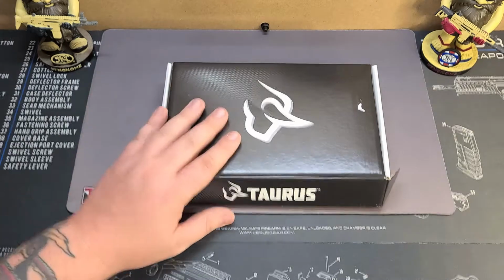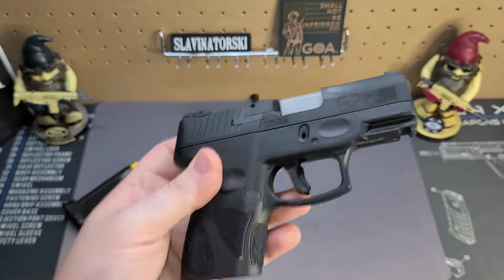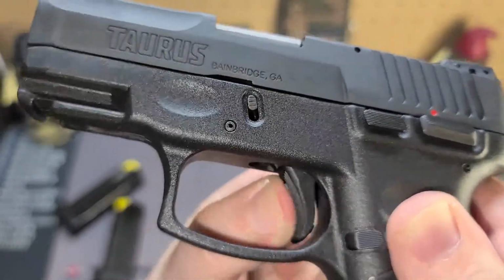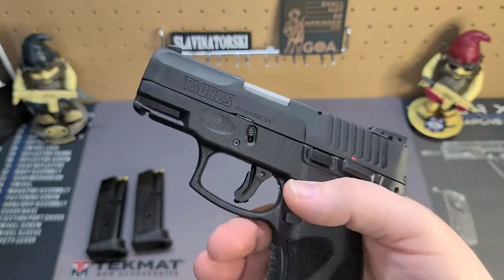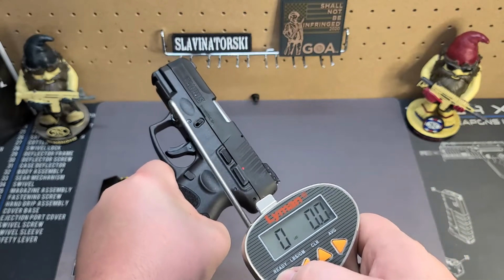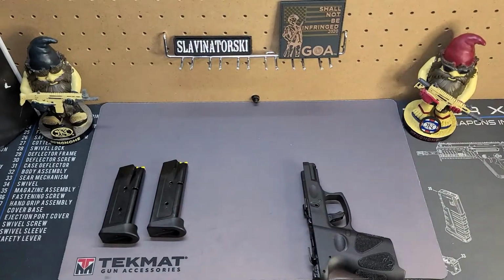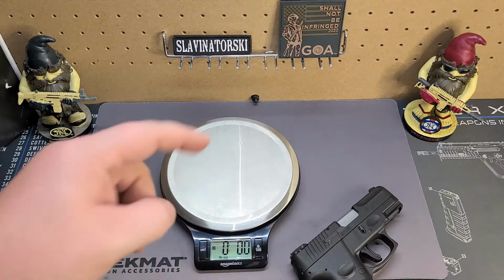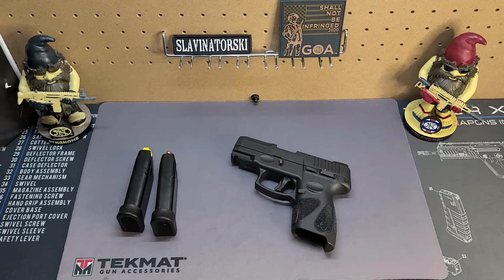Taurus G2C Unboxing and Review Revisit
A standout in concealed carry performance. The Taurus G2c series was engineered specifically for everyday carry—and it delivers. With its streamlined, ergonomic design and rugged, compact polymer frame, you’ll find the G2 series strikes the perfect balance between comfort and confidence in any situation.

About me:
I am a Digital Media Specialist and prospecting Cyber Forensics/Information Security Specialist with a passion for firearms, the 2nd amendment, computer technology, video games, and tacos. I am always looking to learn more about and experience more firearms. This is where I want to share those experiences.
For those asking how to pronounce my handle it is (Slav-in-a-tor-ski).
Proud member and supporter of the GOA (Gun Owners of America).

In the beginning:
I started this YouTube channel to originally show some firearms I had purchased and experiment with making a YouTube channel. I have since moved to doing actual tabletop reviews of firearms to help people out that are looking into new firearms to purchase. The channel has since expanded to include Video game streams that I thought might be entertaining and funny to watch.
The channel continues with this format today and is also used as a way to experiment different digital media and video editing ideas for my current job and to document my journey as a digital media designer and firearms enthusiast.
The goal is to help viewers learn more about firearms, help viewers in their decisions in what to buy, and to learn from my viewers as well.

Xbox Live: Slavinatorski
PSN: Slavinatorski